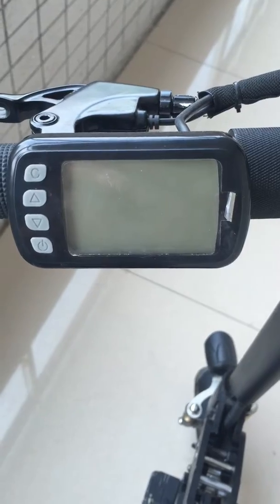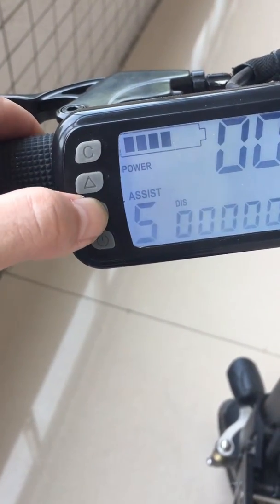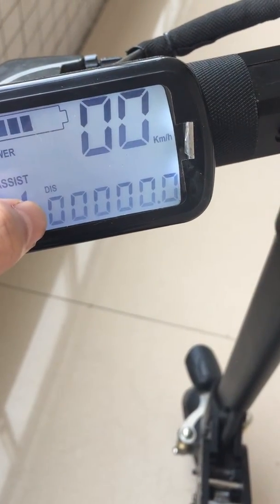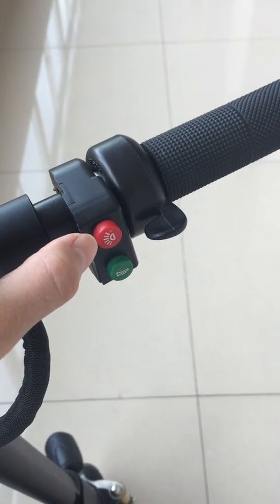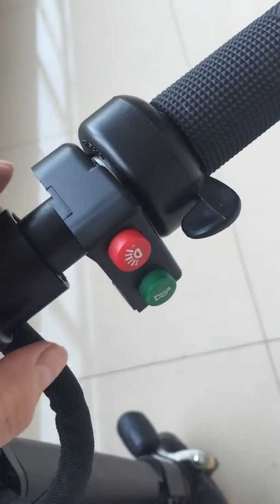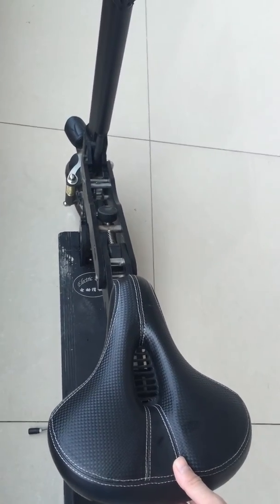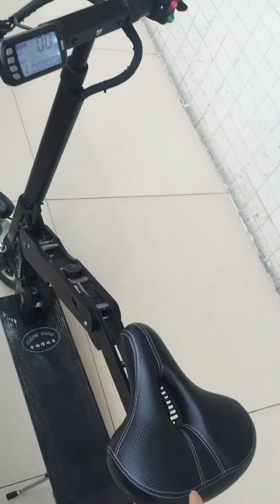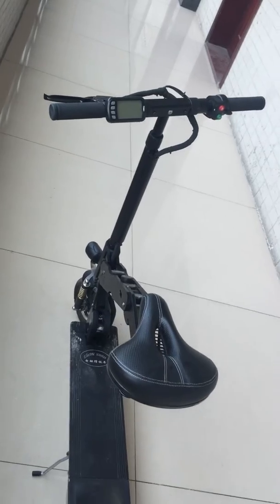How to handling an electric scooter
enjoy our lives,green and healthy lifestyle!